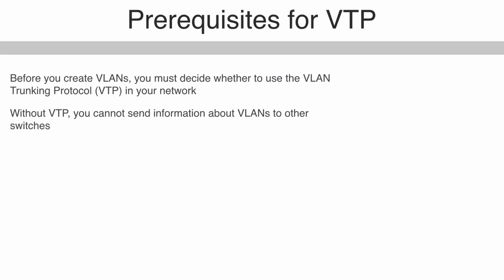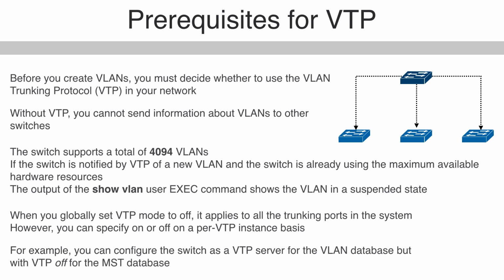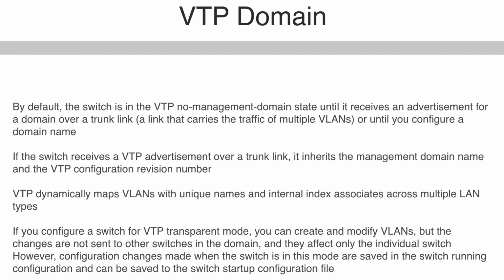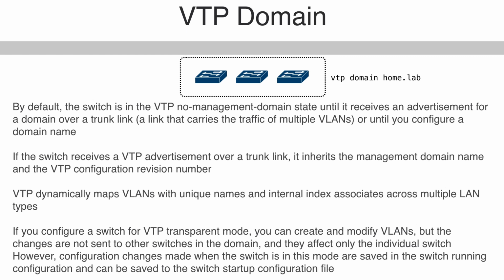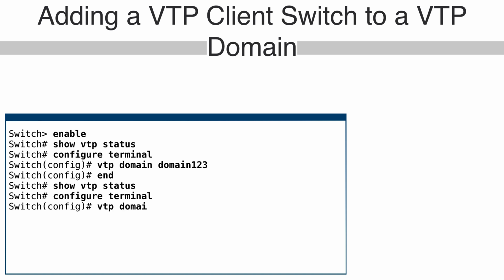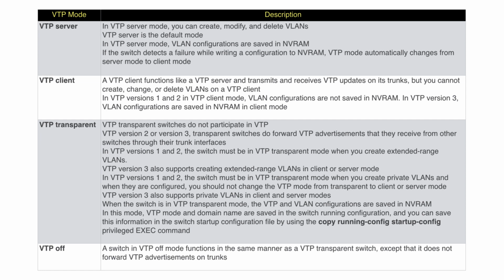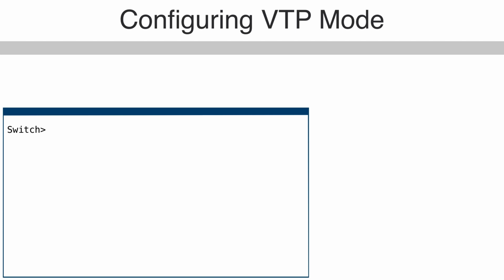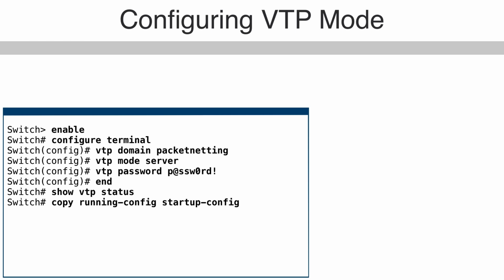VTP Exam Topics for CCNA and CCNP - Part 01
Information About VTP
VTP
VTP is a Layer 2 messaging protocol that maintains VLAN configuration consistency by managing the addition, deletion, and renaming of VLANs on a network-wide basis. VTP minimizes misconfigurations and configuration inconsistencies that can cause several problems, such as duplicate VLAN names, incorrect VLAN-type specifications, and security violations.

VTP functionality is supported across the stack, and all switches in the stack maintain the same VLAN and VTP configuration inherited from the active switch. When a switch learns of a new VLAN through VTP messages or when a new VLAN is configured by the user, the new VLAN information is communicated to all switches in the stack.

When a switch joins the stack or when stacks merge, the new switches get VTP information from the active switch.

VTP version 1 and version 2 support only normal-range VLANs (VLAN IDs 1 to 1005). VTP version 3 supports the entire VLAN range (VLANs 1 to 4094). Extended range VLANs (VLANs 1006 to 4094) are supported only in VTP version 3.

You cannot convert from VTP version 3 to VTP version 2 if extended VLANs are configured in the domain.